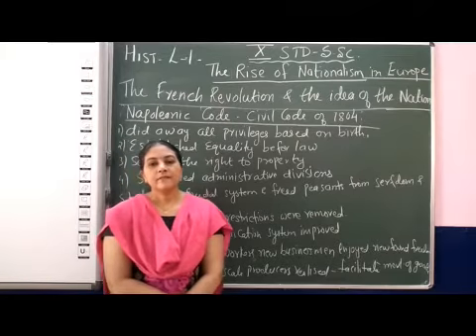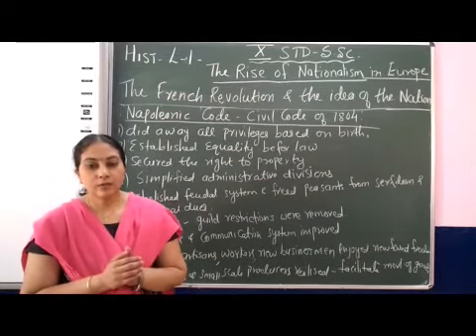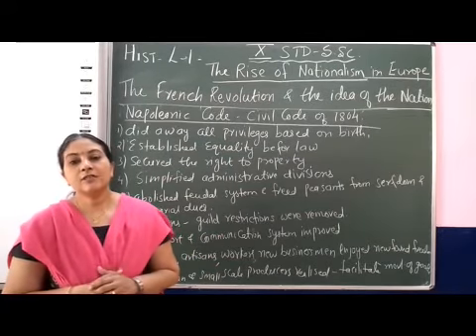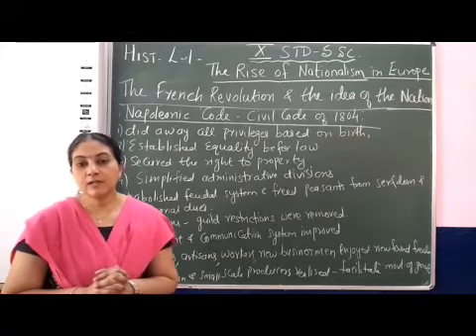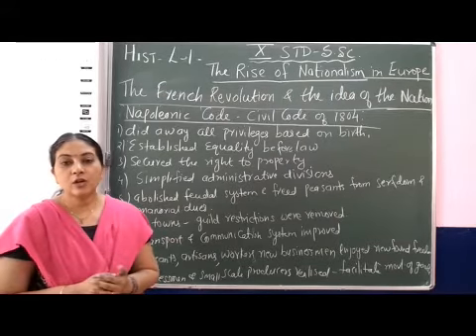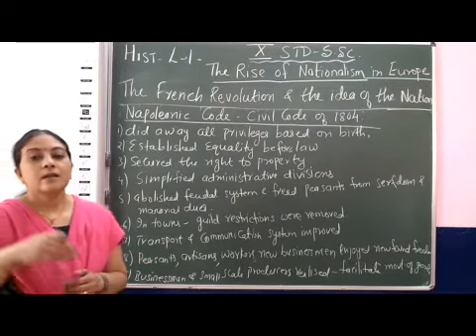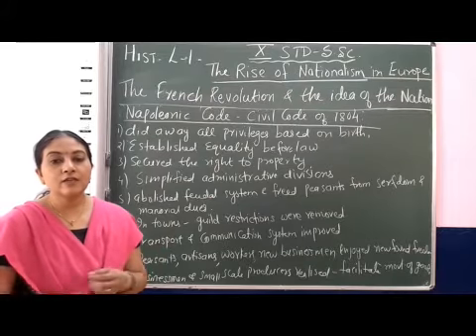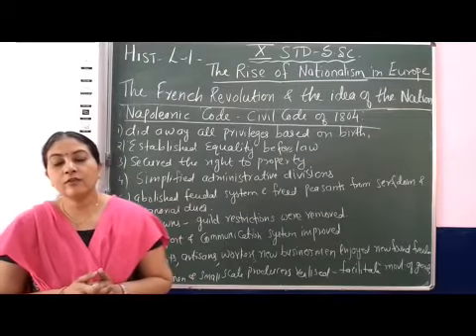STD X SOCIAL STUDIES HISTORY CHAPTER 1 RISE OF NATIONALISM IN EUROPE PART 3